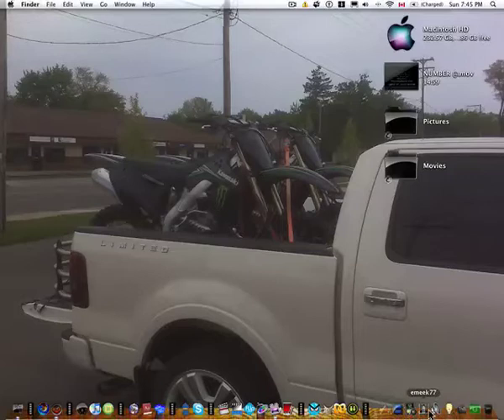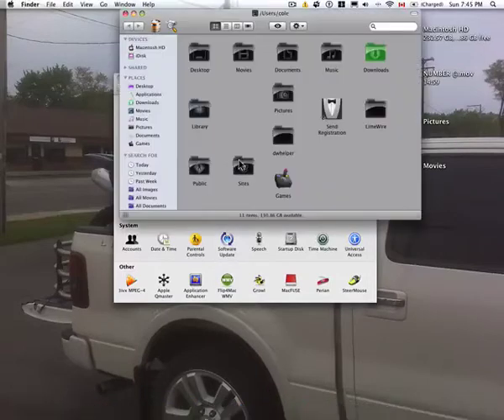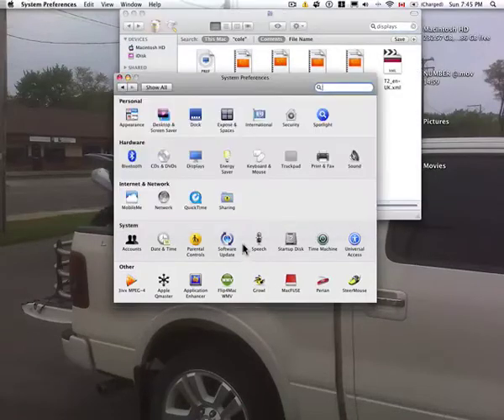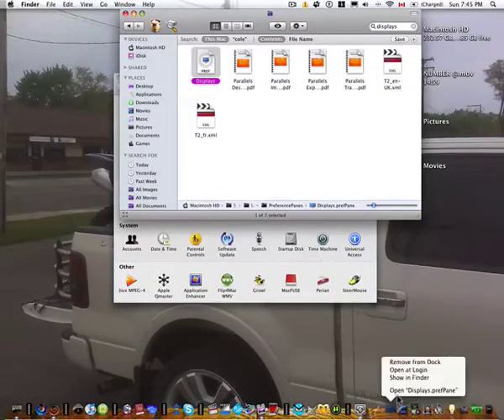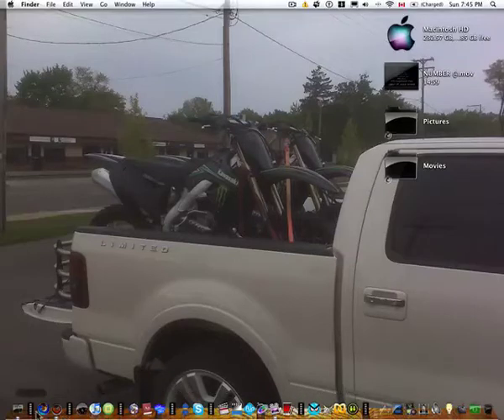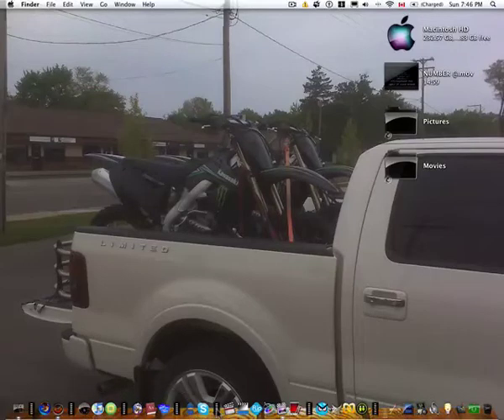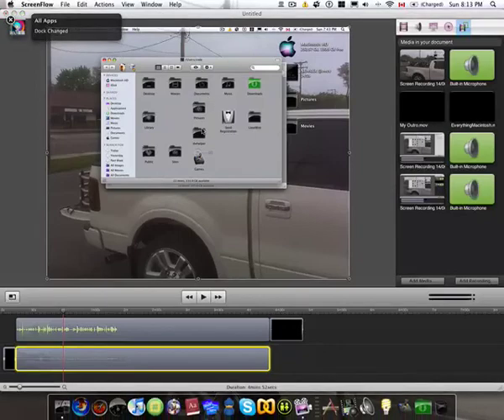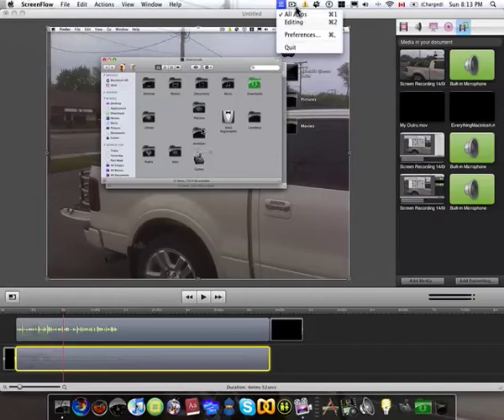General Computing - OS X Leopard.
so this is how i run my mac day in and day out.

actually i lied, i change it at least once a week, but you get the picture.

so if you want the things in the video (apps and such) then go to google and search it